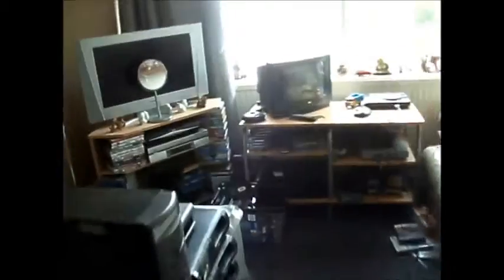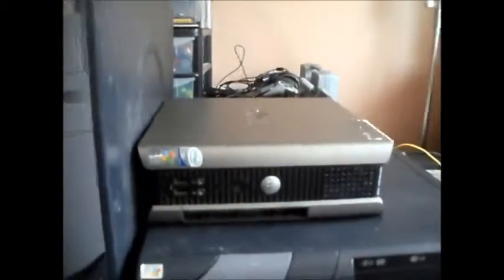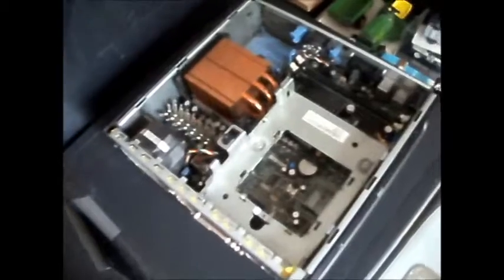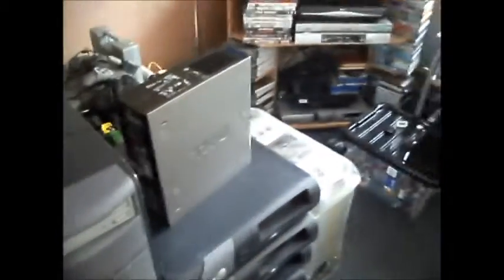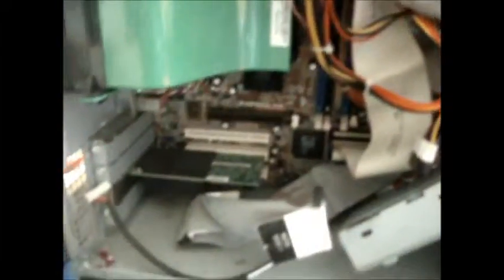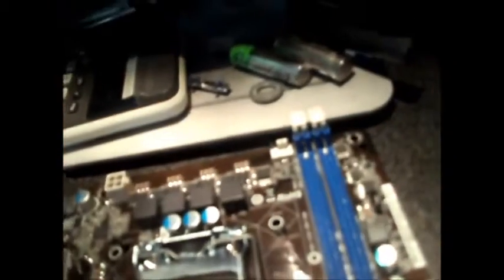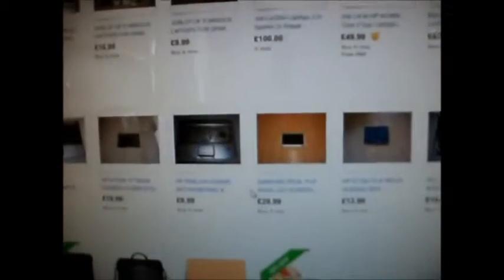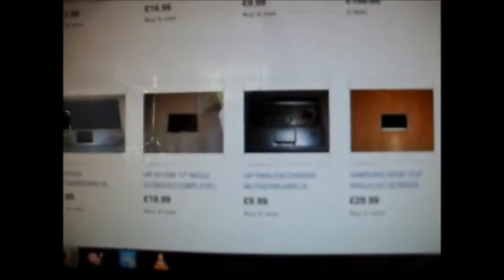Second computer haul part 2